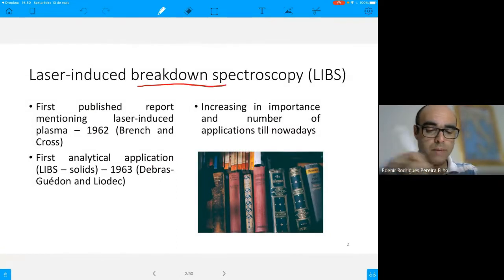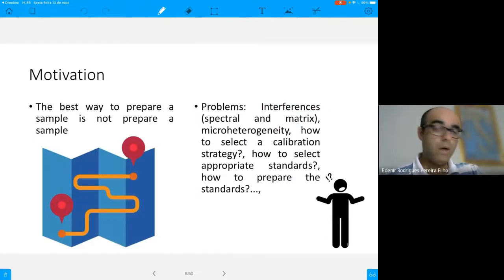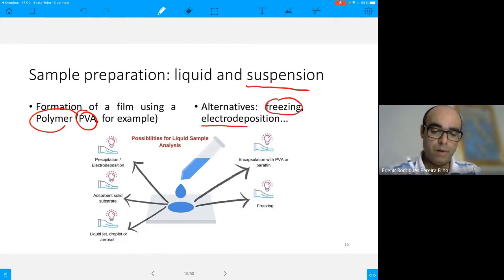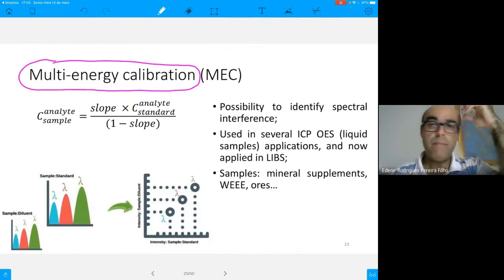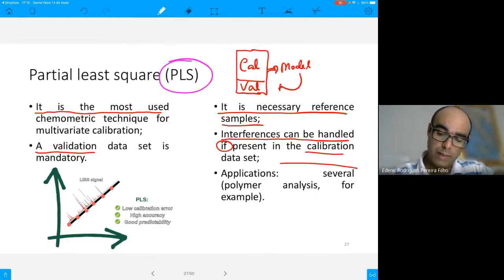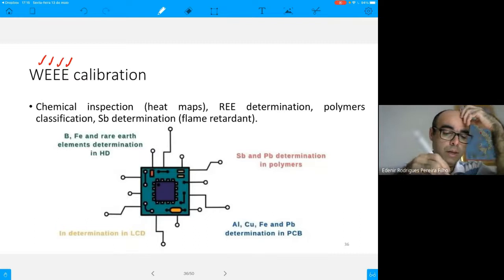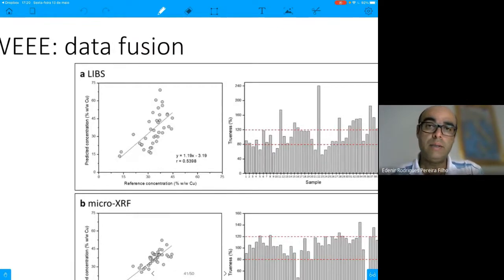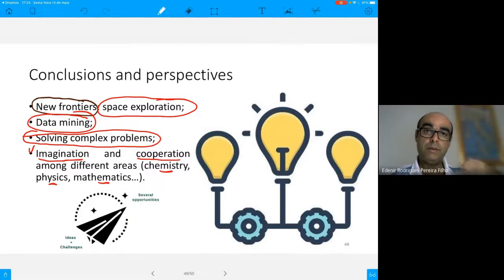The J200 instrument saga: ten years of analytical chemistry development using LIBS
Prof. Edenir Rodrigues Pereira-Filho
Federal University of São Carlos, Chemistry Department
Brazil

In this presentation I am highlighting several analytical chemistry developments performed by my research group since 2013. These developments were performed using a J200 laser-induced breakdown spectrometry (LIBS) instrument from Applied Spectra. Univariate and multivariate calibration approaches were proposed to determine several elements in a myriad of samples, from hair, sugarcane, waste electrical and electronic equipment and food. The main goal is to present to the audience the possibilities that LIBS can offer to solve complex analytical problems.